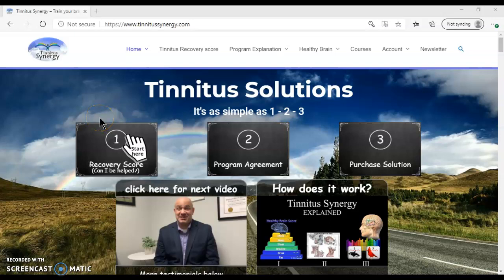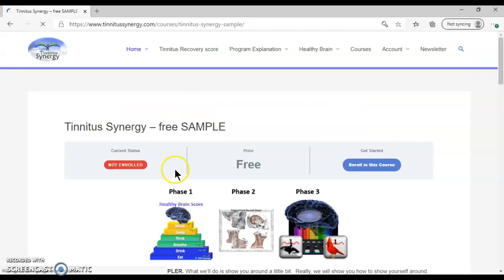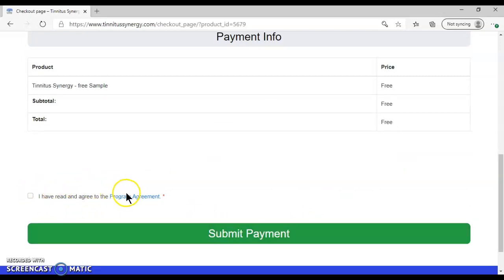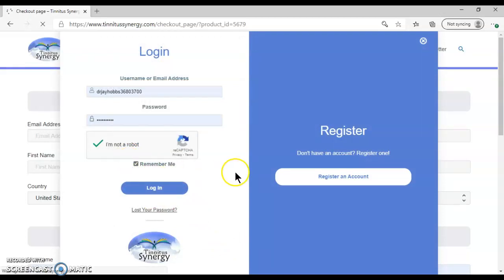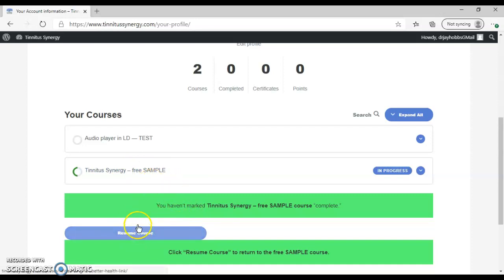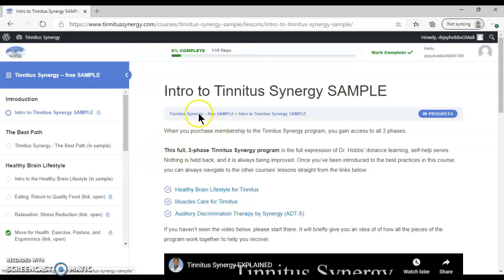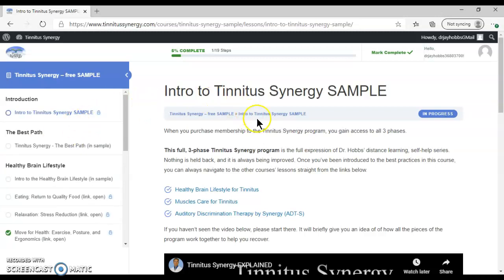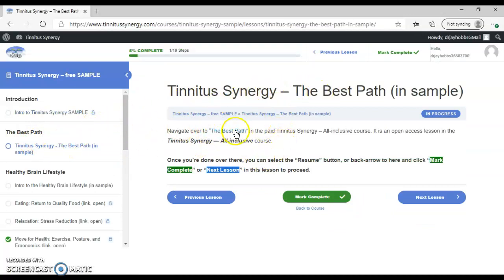Free - Tinnitus Synergy - SAMPLE navigation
Now you can try out Tinnitus Synergy for free.